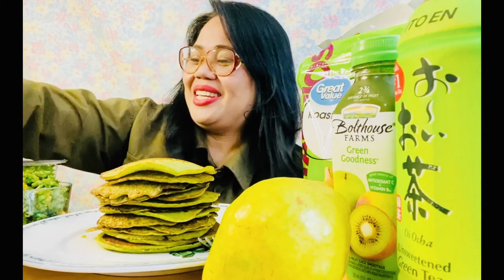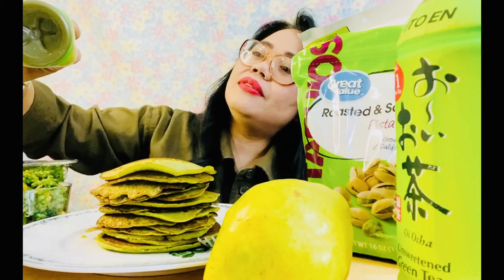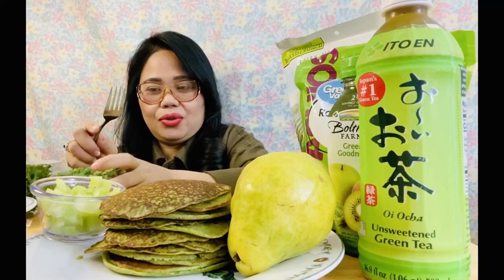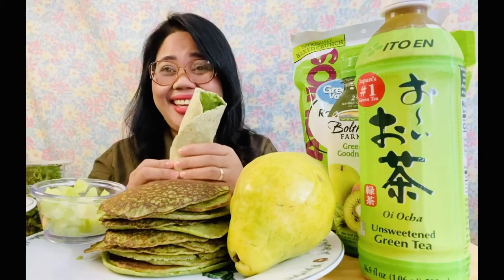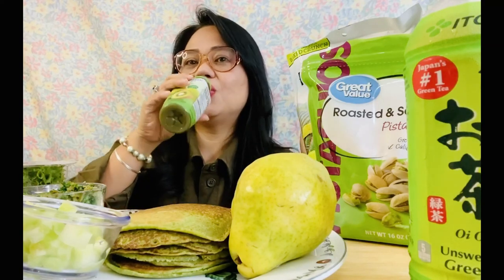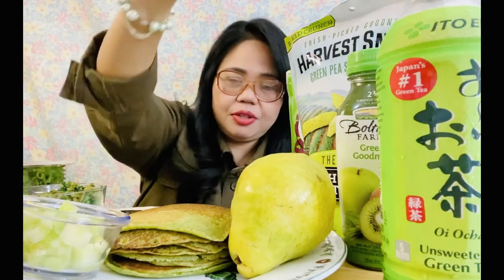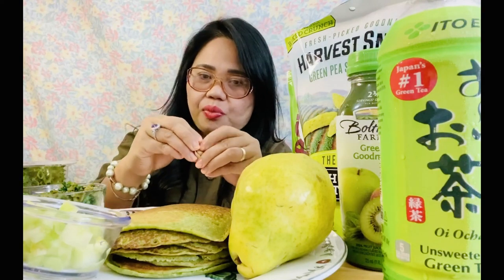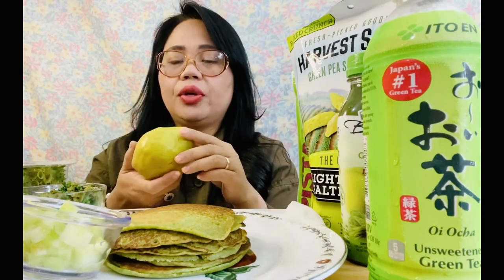AnnSarap Kitchen || Mukbang Everything Green + Pan Cakes + Ground Chicken + Plus Drinks and More